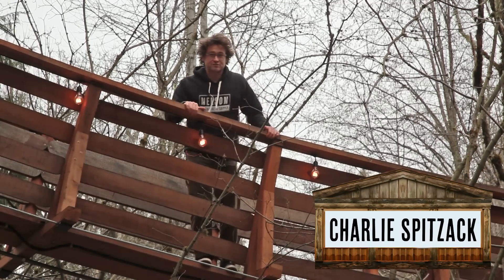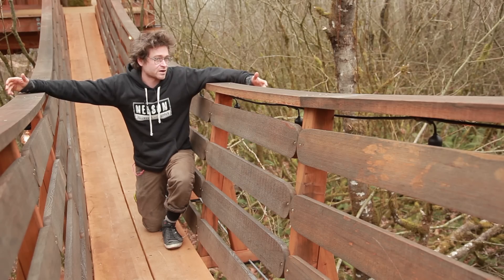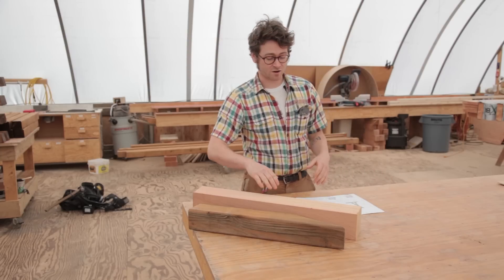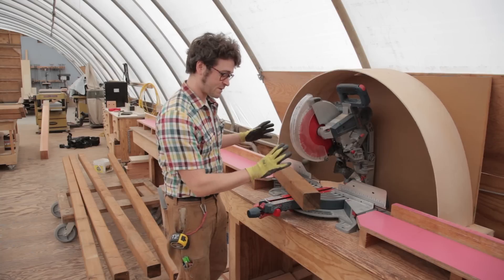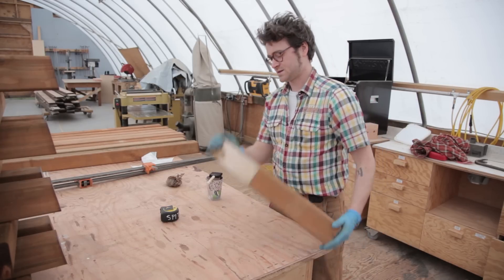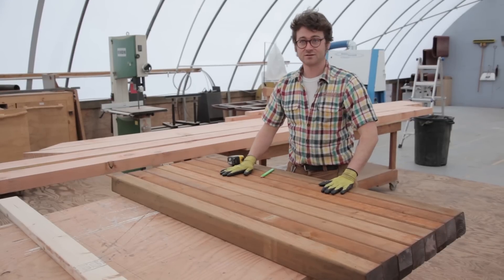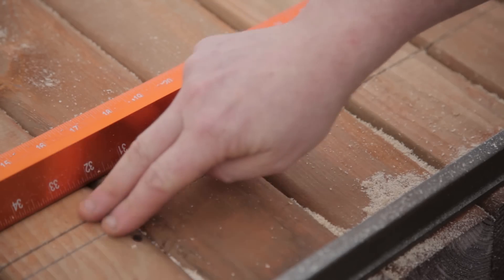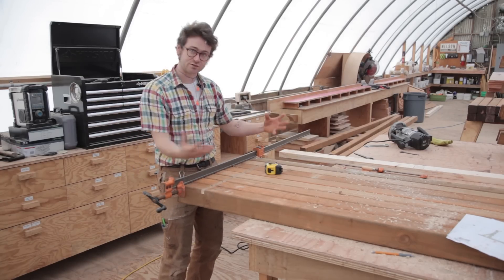Suspension Bridge Breakdown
Of all the ways to get to a treehouse, suspension bridges are arguably the most fun. Their playful bounce perfectly matches the adventurous spirit of treehouses. Today, we're breaking down the techniques we use to build our bridges—join Charlie Spitzack as he walks you through the design and build process.

Please note that this is not a formal instructional guide—this is simply an educational overview of the techniques we use. We strongly advise consulting with a structural engineer if you plan to build a suspension bridge.